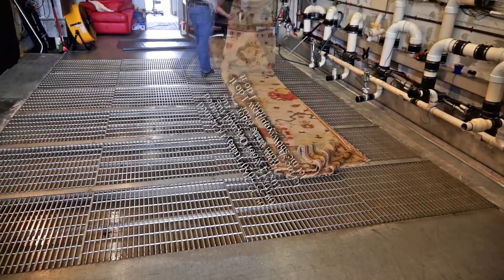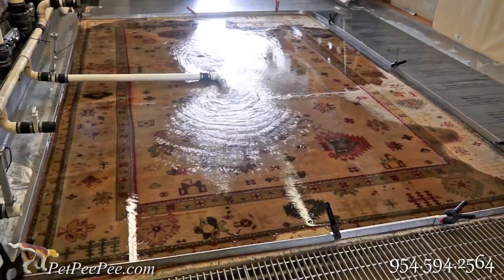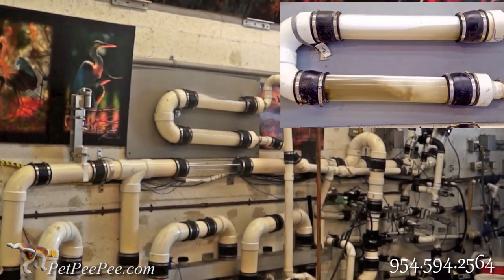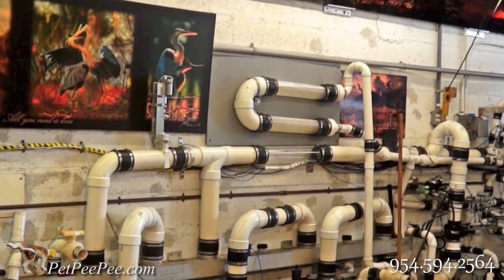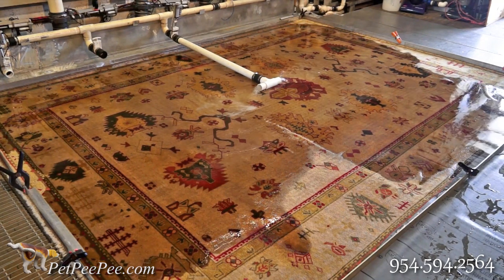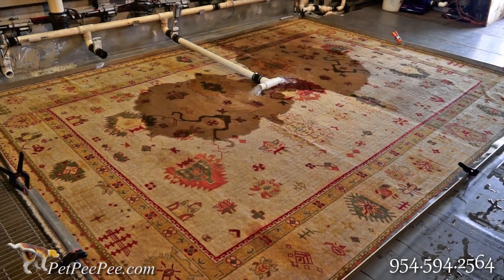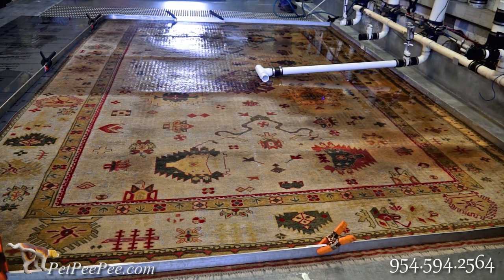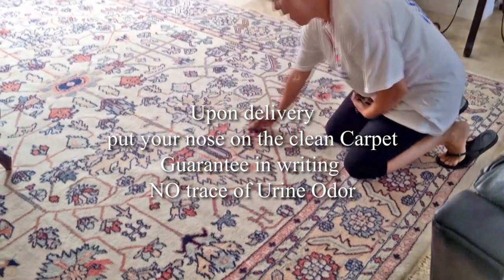09.22.2020 today I cleaned 10 x 14 wool Oriental rug from urine odor let me show you how I do it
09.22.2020 today I cleaned a 10 x 14 wool oriental rug from urine odor; let me show you how I do it.

PetPeePee System is a revolutionary cleaning service specializing in removing dog and cat urine odor from Oriental rugs, Furniture, Draperies, and more. The PetPeePee System has been providing outstanding service for over 20 years. Family-owned and operated, PetPeePee System is the only company in the industry to guarantee the removal of pet urine odor using Dead Sea Natural Cleaning products. Designed by Meir Martin, the PetPeePee System uses specialized machinery that provides a clean, unlike any other. Combined with the unique EATBEL, Odor-Free Blended Minerals from the Dead Sea, PetPeePee is an organic, eco-friendly, and safest method of cleaning Antique rugs from cat urine smell.

PetPeePee company specializes in Cleaning and Removing the dog cat urine odor from Oriental rug or Drapery. Using the Natural Dead Sea Cleaner And the XpetPee machine, we provide a 100% guarantee in writing urine odor removal completely permanently without masking or using the deodorizer or enzyme.